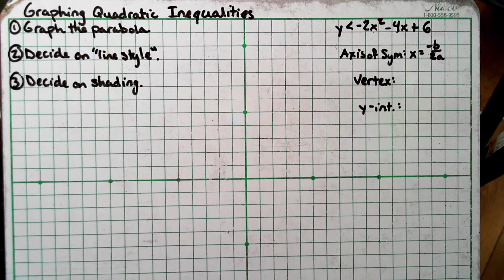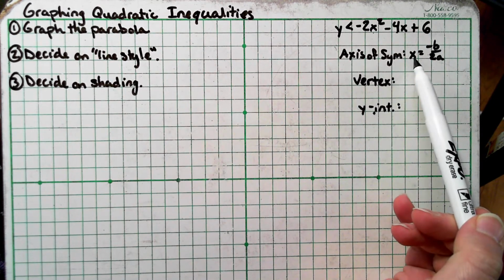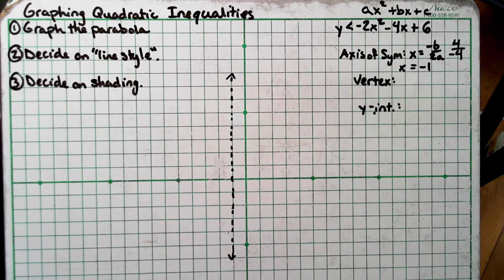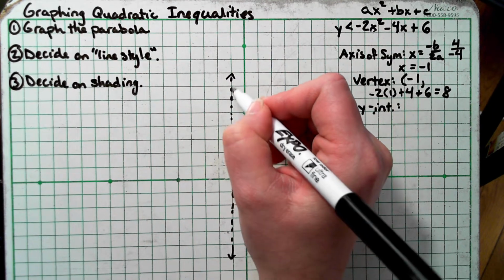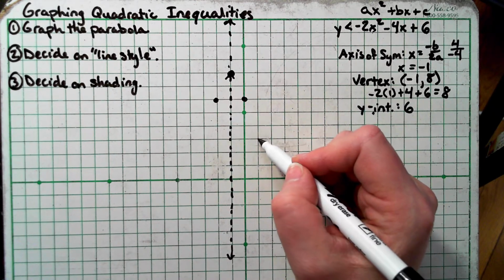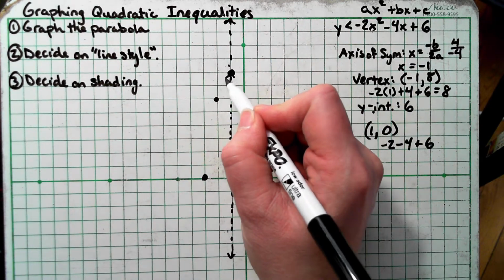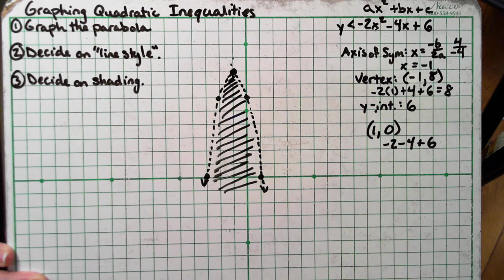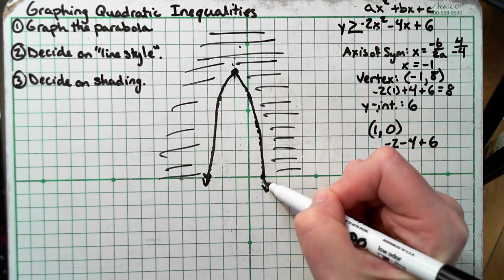5-7 Graphing Quadratic Inequalities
This video shows how to graph a quadratic inequality.